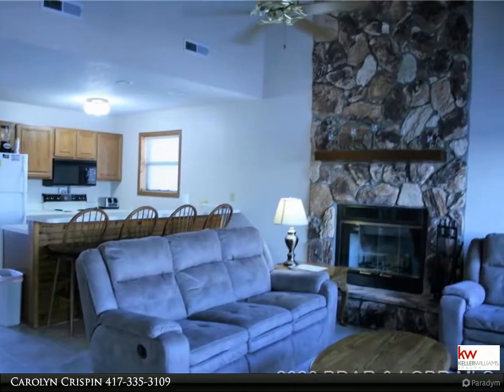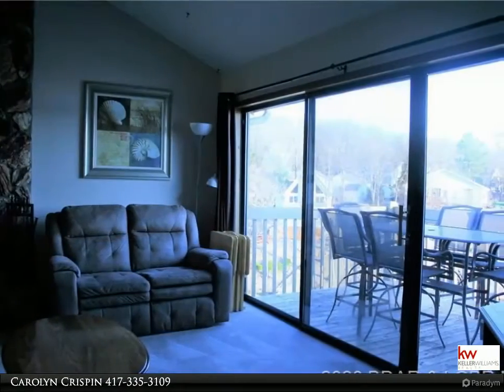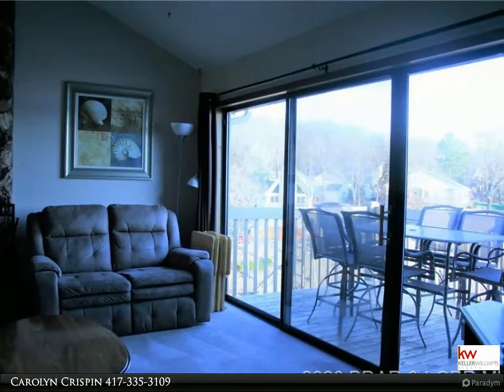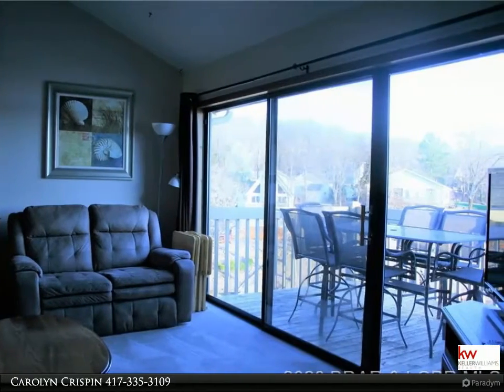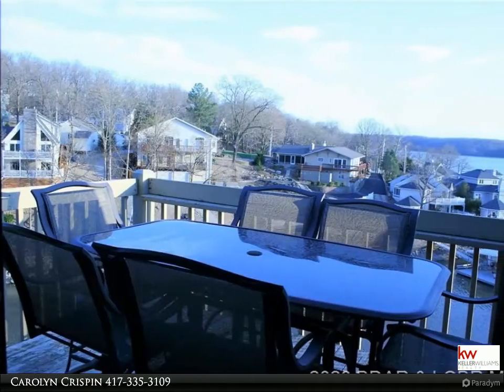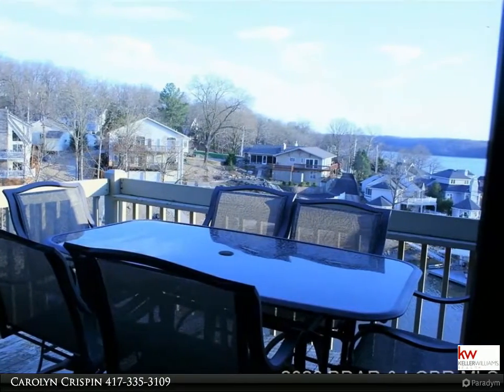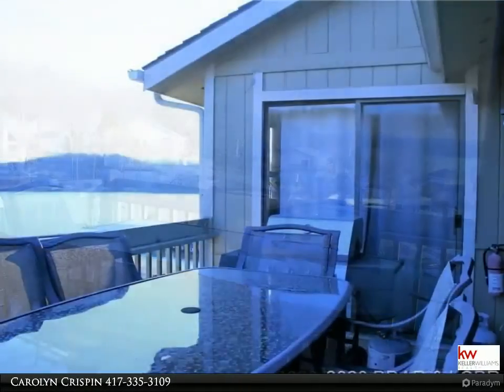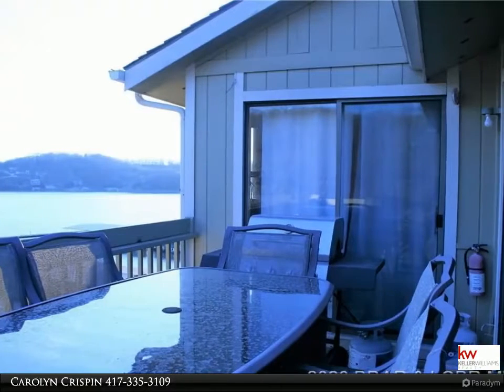Branson MO Real Estate Table Rock Lake and surrounding areas.